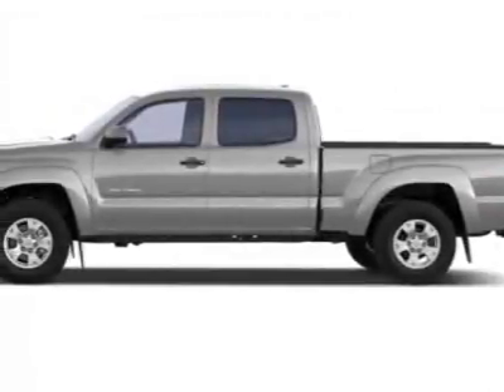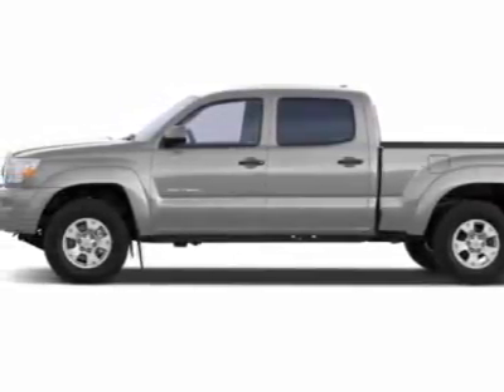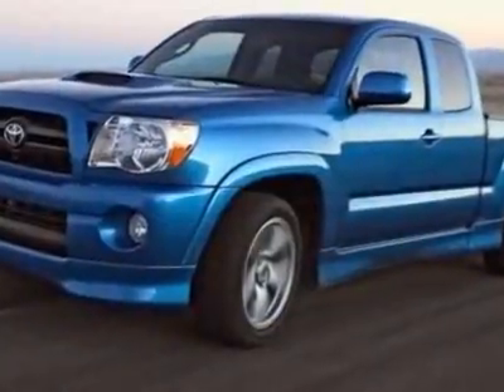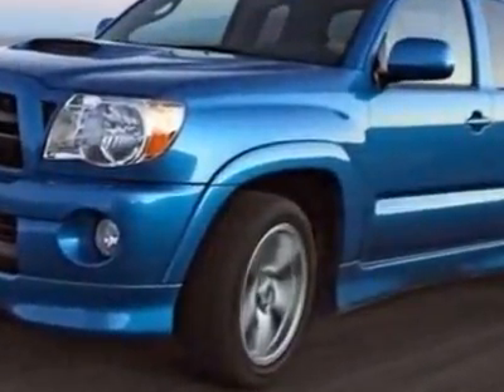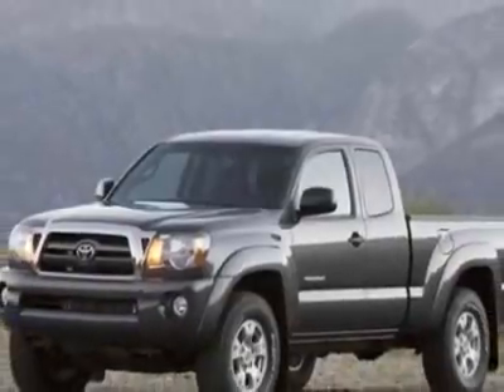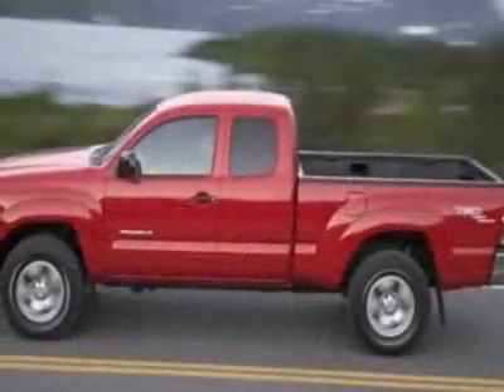Toyota Tacoma 2WD Double Cab Short Bed V6 Automatic PreRunner (Natl) Truck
Rick Hendrick Toyota of North Charleston, North Charleston, SC - Toyota Tacoma 2WD Double V6 AT PreRunner